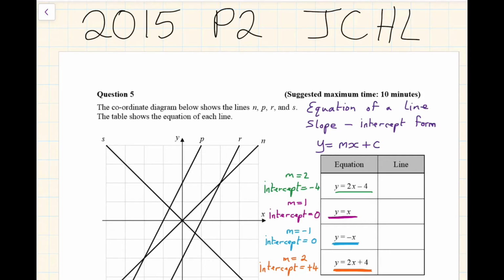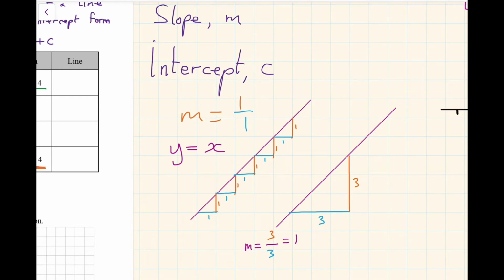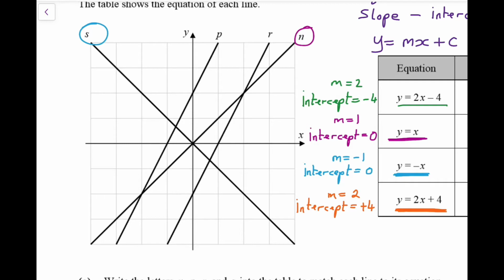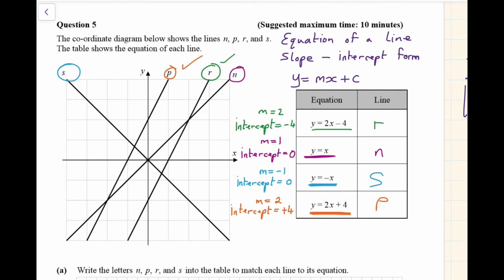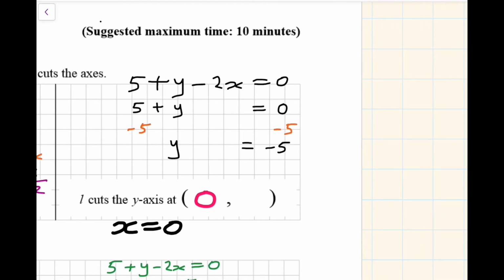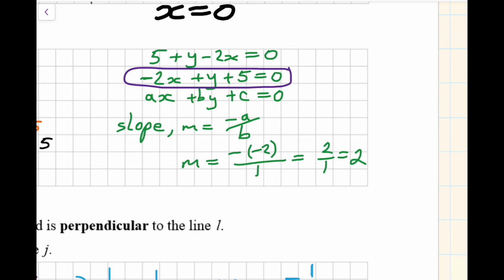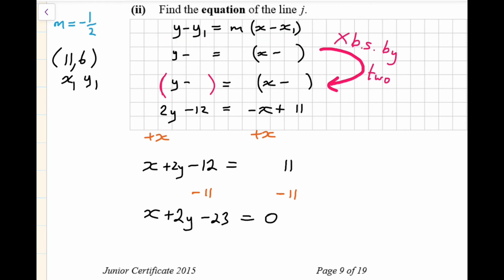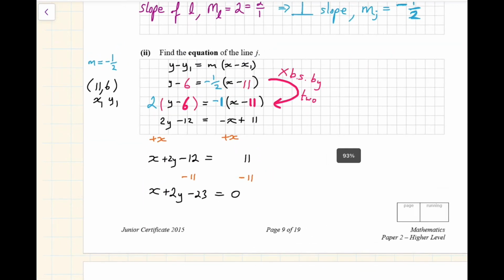Coordinate Geometry exam questions Junior Certificate 2015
Learn how to use the slope intercept equation of a line, translation, axial symmetry and central symmetry of lines.

Second question shows how to use the equation of a line to find coordinates where a line cuts the axis and get its slope. Also find the slope of a perpendicular line and the equation of that line given a point on the perpendicular line.